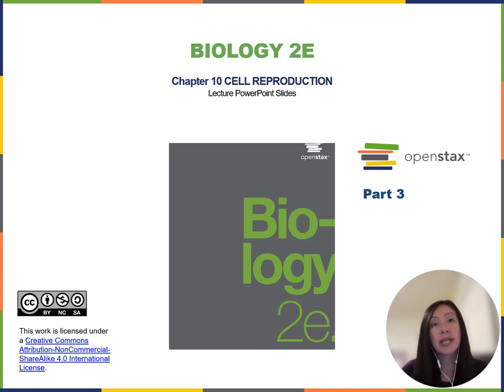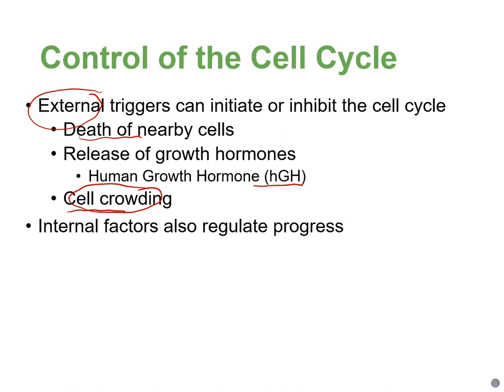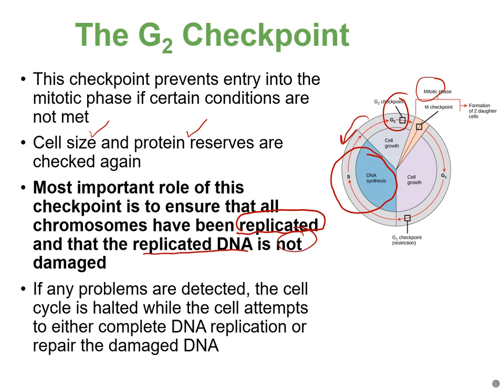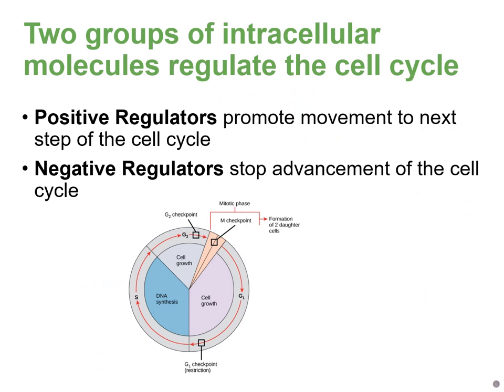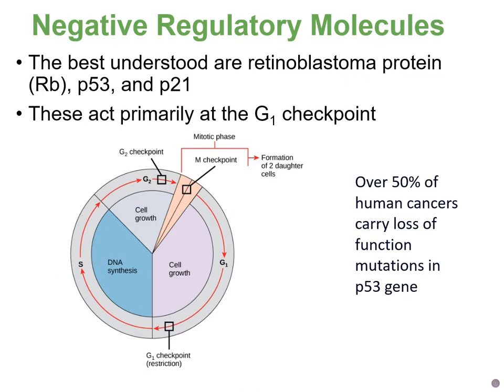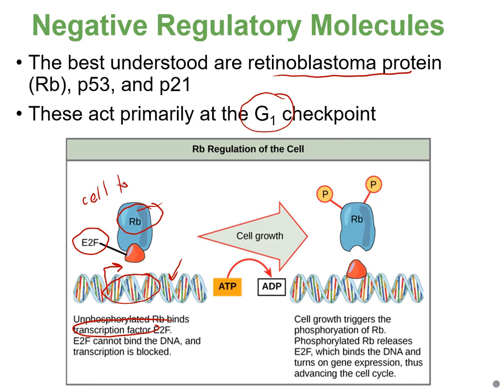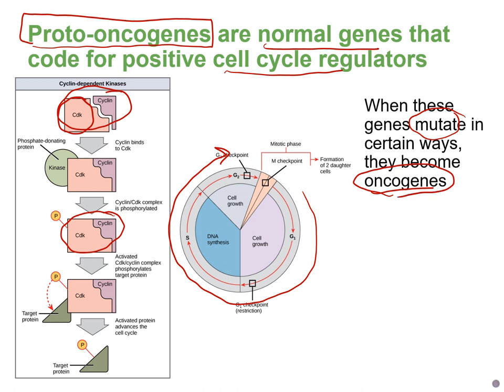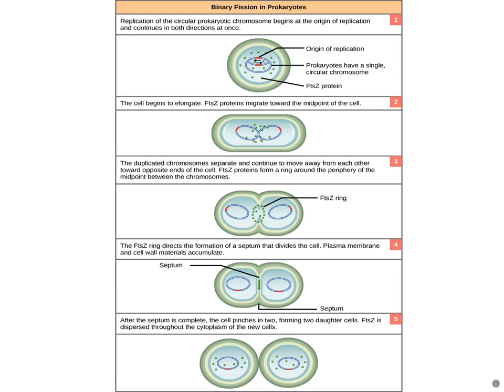Biology2E Ch10 MChen Lecture Video Part3